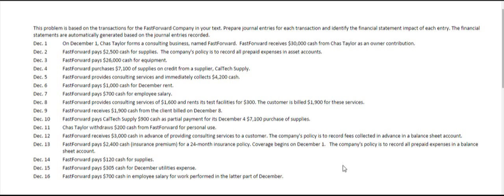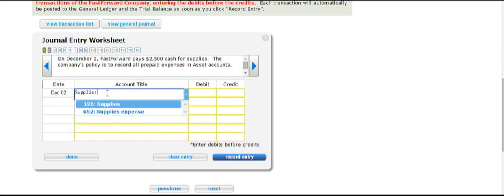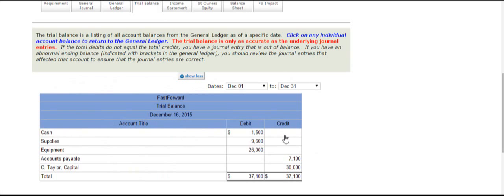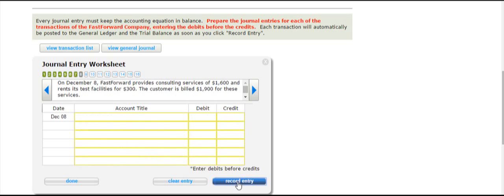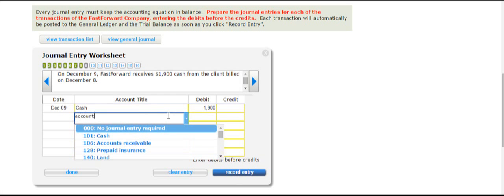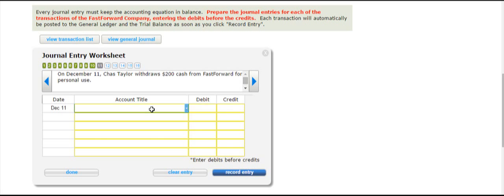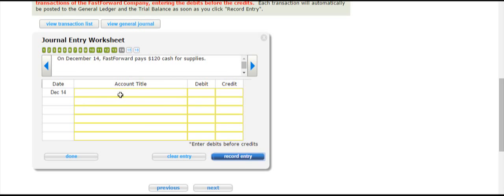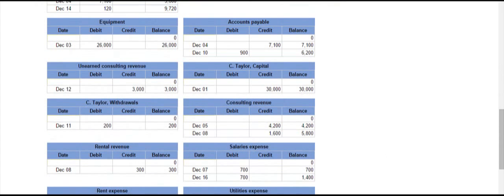trial balance example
general ledger problem chapter 2